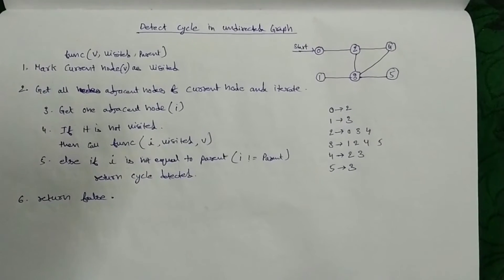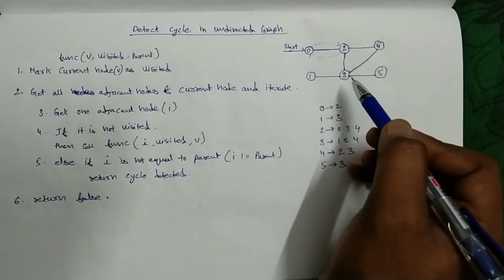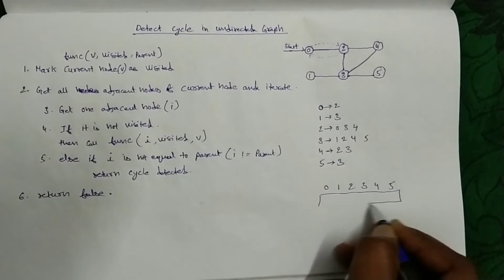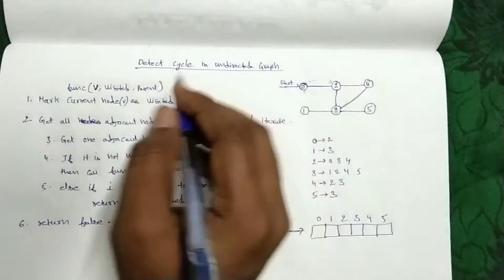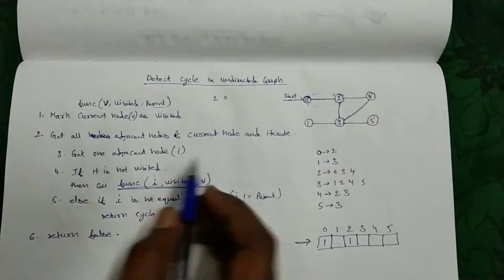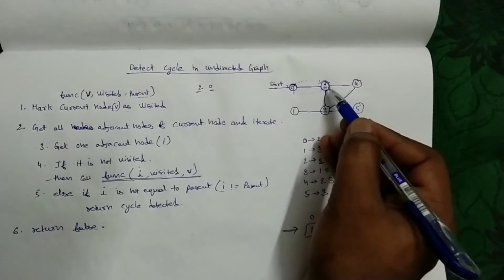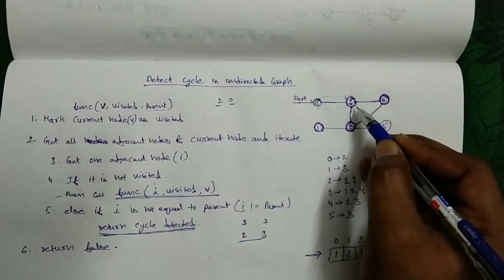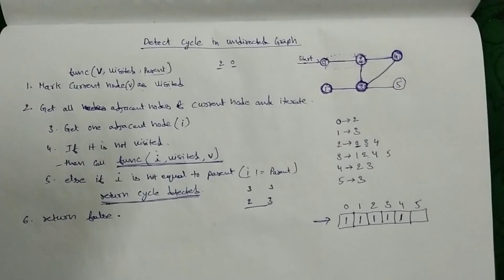How to detect a cycle in undirected graph? Graph Algorithms part 7.